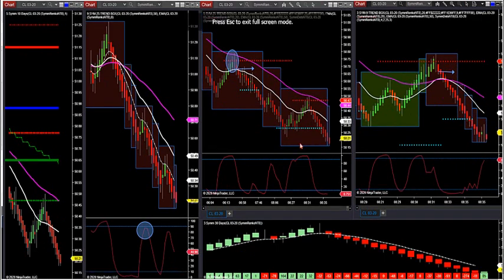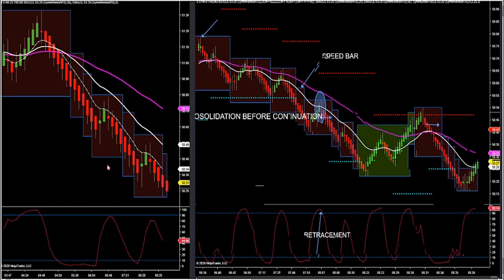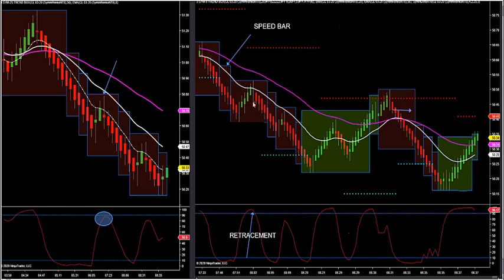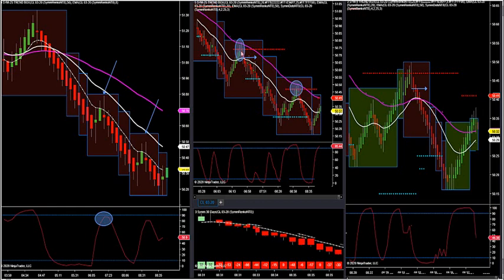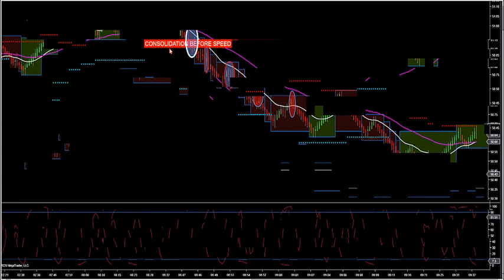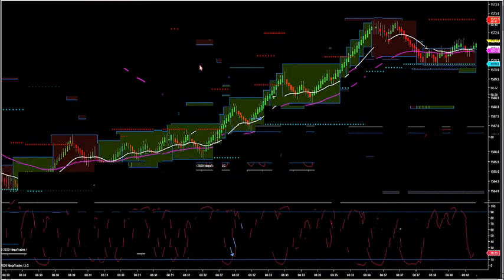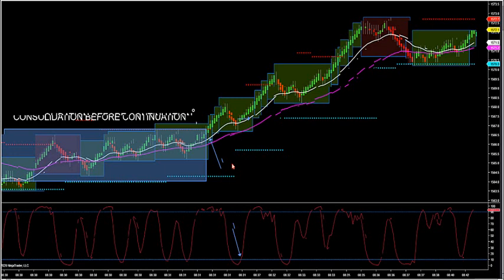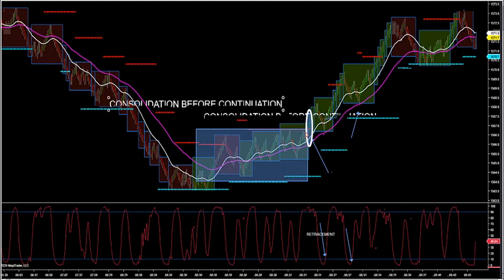2-07-19 Consolidation Before Continuation Trades Powerful Setups DayTradingTheFutures.com